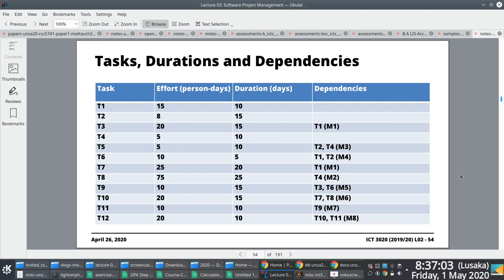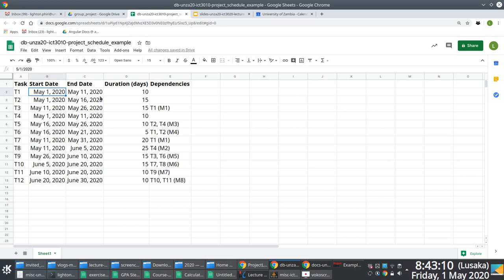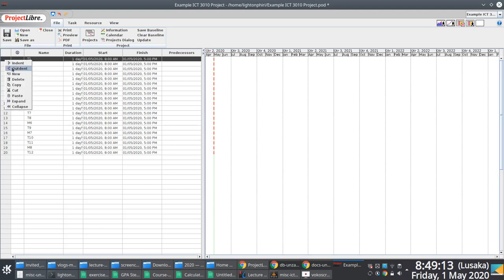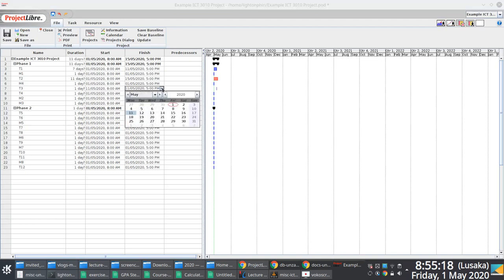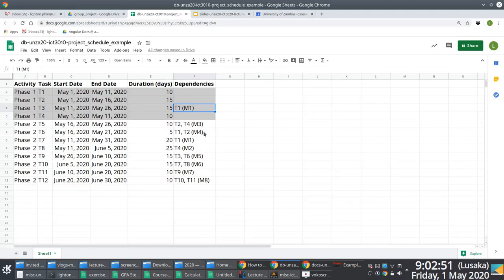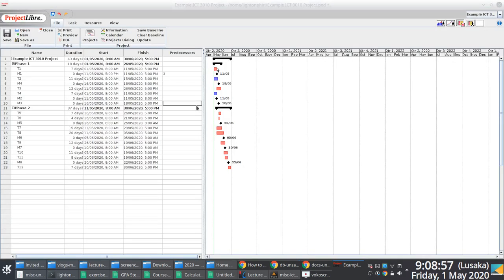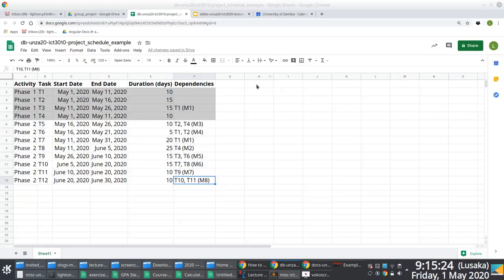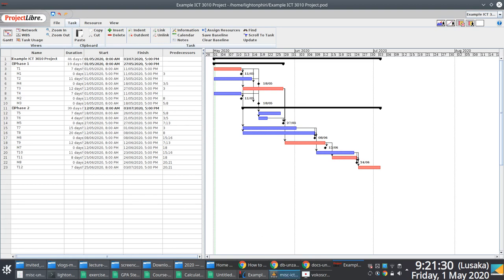[Demonstrations] How to Create a Gantt Chart Using ProjectLibre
Quick demonstration showcasing how to create a Gantt chart using ProjectLibre [1].

This demonstration is linked to Lecture Series #03, unit 3.2.1: Software Project Scheduling [2, 3, 4, 5].

## Timeline
00:00:00 Introduction
00:00:11 Download ProjectLibre
00:01:08 ProjetLibre Interface
00:05:18 Example: Creating a Timeline---Sample Work Breakdown Structure
00:07:58 Example: Creating a Timeline---Adding Tasks
00:13:25 Example: Creating a Timeline---Adding/Configuring Summary Tasks
00:16:11 Example: Creating a Timeline---Specifying Start and End Dates
00:22:00 Example: Creating a Timeline---Specifying Milestones
00:28:34 Example: Creating a Timeline---Specifying Dependencies
00:39:10 Example: Creating a Timeline---Final Steps
00:39:45 Example: Creating a Timeline---Exporting Timelines
00:41:57 Example: Creating a Timeline---Visualising Timelines